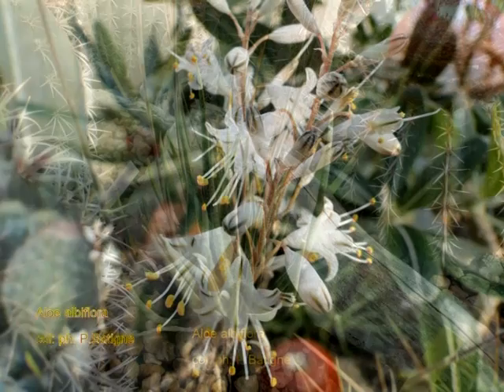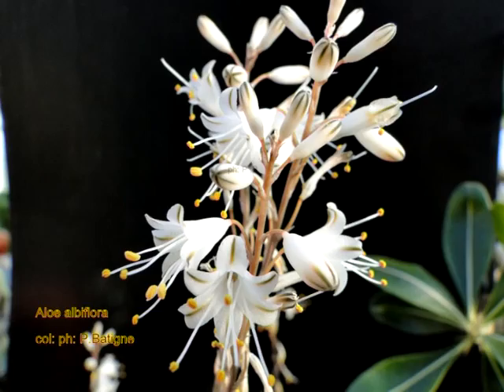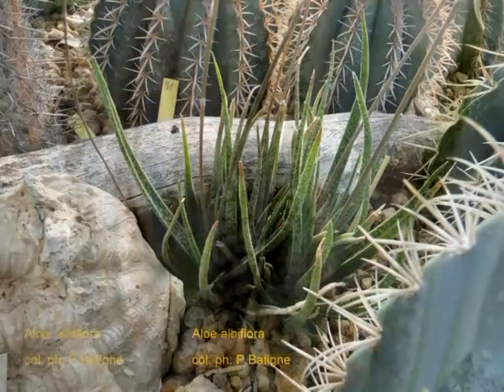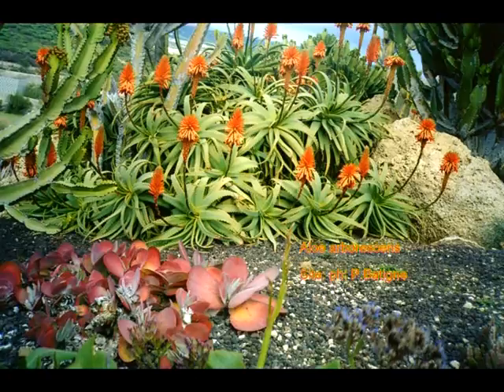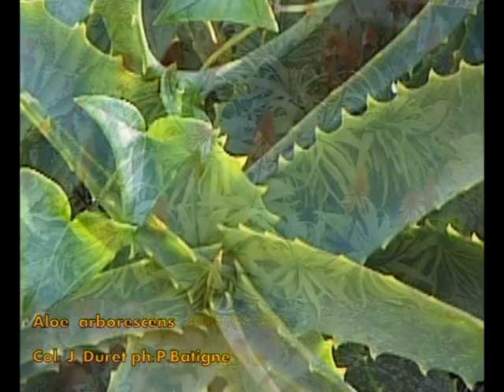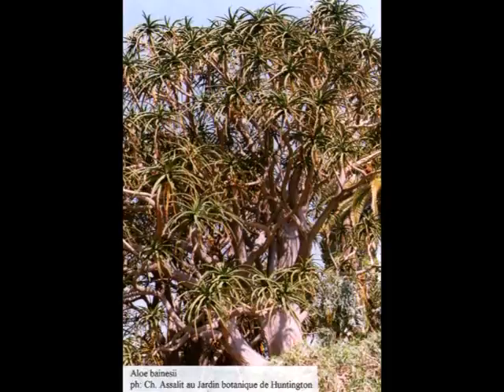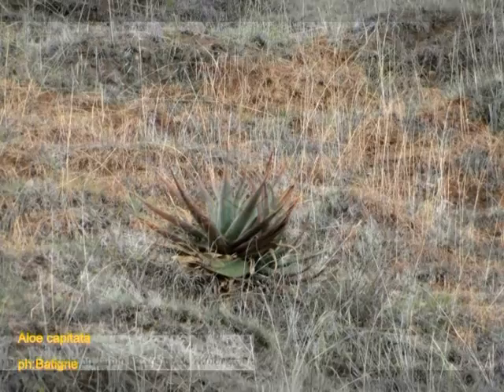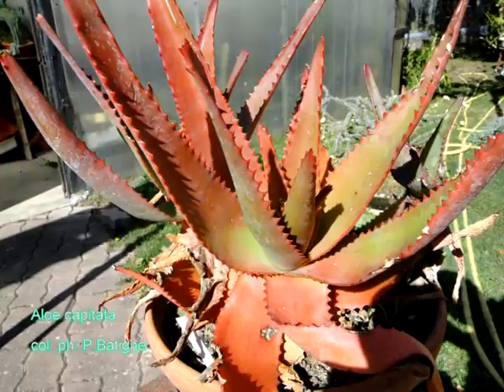Famille Liliacées Batigne Pierre Vidéo 437 - 2015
Images en collection et en collection